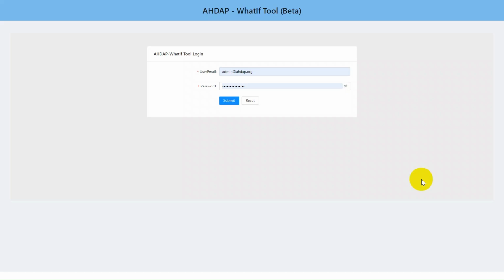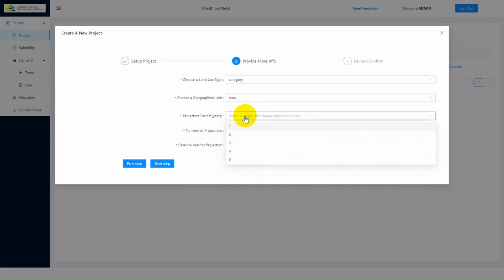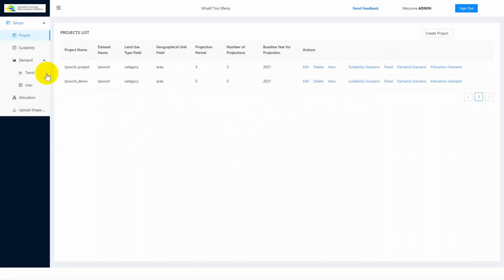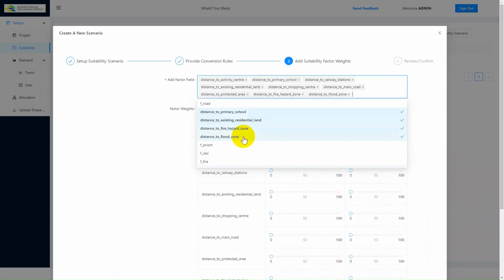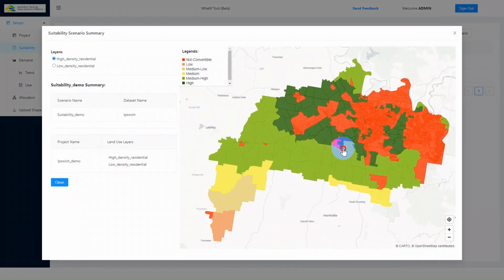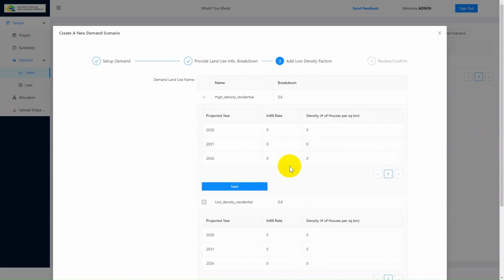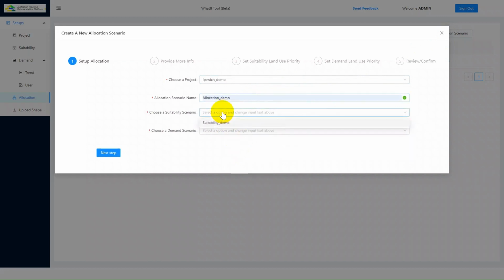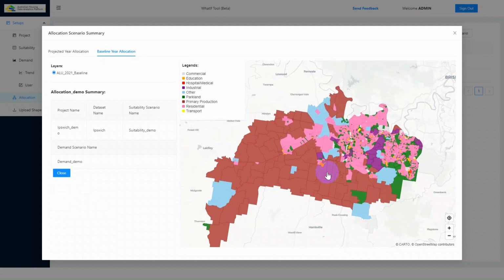What If Tool